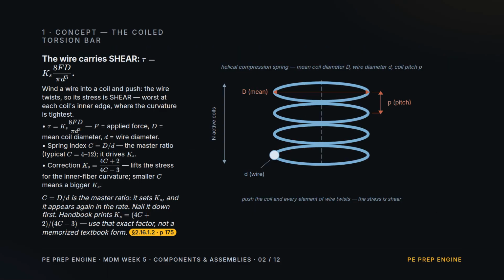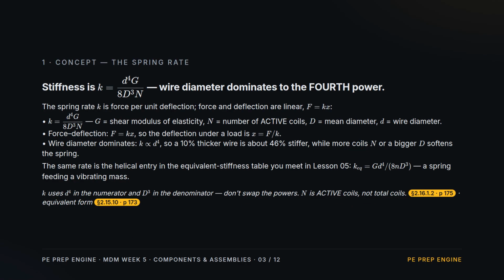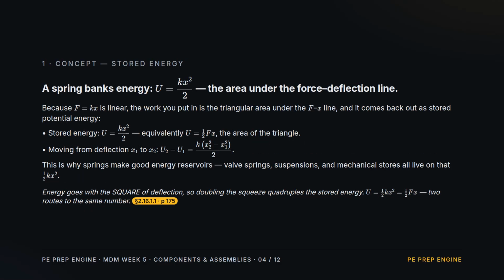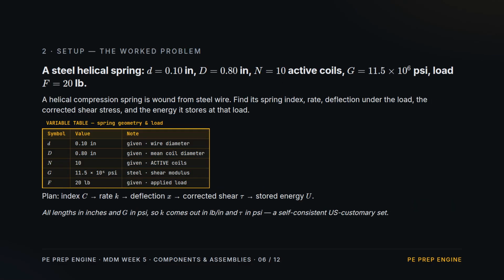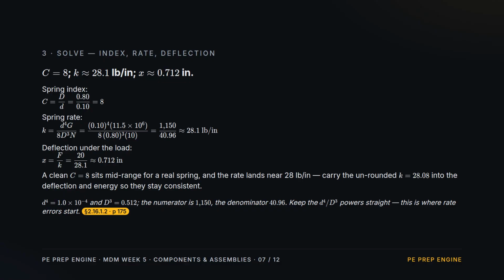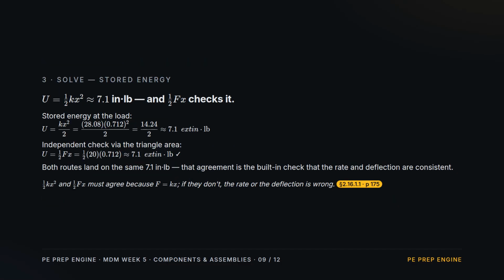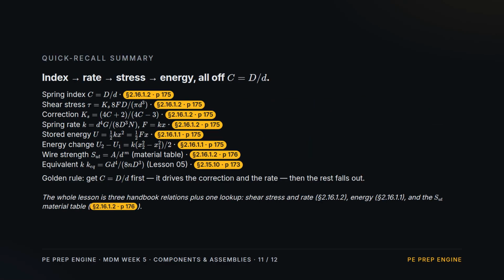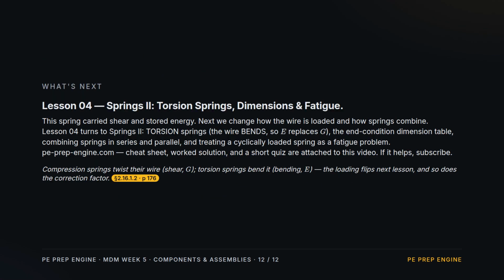Springs I — Helical Compression: Rate & Stress — PE Mechanical MDM Week 5 (Lesson 03 of 10)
• A helical spring is a torsion bar coiled up — push on the coil and every element of wire TWISTS, so the wire carries SHEAR, worst at each coil's inner edge where the curvature is tightest. Three numbers run every problem: the rate, the corrected shear stress, and the stored energy
  • The master ratio is the spring index C = D/d (mean coil diameter over wire diameter, typically 4 to 12). Nail it first — it drives both the stress correction and the rate
  • Corrected shear stress tau = K_s·8FD/(pi·d^3): the 8FD/(pi·d^3) piece is plain torsional shear, and the correction K_s = (4C+2)/(4C−3) lifts it for the inner-fiber curvature — a tighter coil (smaller C) means a bigger K_s. Use the PRINTED factor, not a memorized Wahl form
  • Spring rate k = d^4·G/(8·D^3·N), with force and deflection linear, F = kx, so x = F/k. Wire diameter dominates to the FOURTH power (a 10% thicker wire is about 46% stiffer), while more active coils N or a bigger mean diameter D softens the spring. G is the shear modulus and N is ACTIVE coils, not total
  • Stored energy U = kx^2/2 = Fx/2 — the triangular area under the linear force-deflection line; moving from x_1 to x_2 changes it by k·(x_2^2 − x_1^2)/2. Energy goes with the SQUARE of deflection, so doubling the squeeze quadruples the store
  • Wire strength is a size-dependent lookup, S_ut = A/d^m, where A and m are material constants read from a table (music wire, oil-tempered, hard-drawn); thinner wire is stronger from cold-drawing. Match units — the A-kpsi column pairs with d in inches
  • The Variable Table method: index C → rate k → deflection x → corrected shear tau → stored energy U, all off the one ratio C = D/d
  • Worked exam-style problem — a steel spring (d = 0.10 in, D = 0.80 in, N = 10, G = 11.5e6 psi, F = 20 lb): C = 8, k ≈ 28.1 lb/in, x ≈ 0.712 in; K_s = 34/29 ≈ 1.17 lifts the raw 40,700 psi shear to tau ≈ 47,800 psi; and U = kx^2/2 ≈ 7.1 in·lb, which Fx/2 confirms
  • Five traps: flipping which diameter is on top in C = D/d, swapping the d^4/D^3 powers in the rate, using total coils where the rate needs ACTIVE coils, defaulting to a memorized Wahl factor instead of the printed K_s = (4C+2)/(4C−3), and forgetting pi·d^3 sits in the DENOMINATOR while energy scales with x^2

  • §2.16.1.2 · p 175 — spring index C = D/d, shear stress tau = K_s·8FD/(pi·d^3), correction K_s = (4C+2)/(4C−3), and rate k = d^4·G/(8·D^3·N)
  • §2.16.1.1 · p 175 — stored energy U = kx^2/2 = Fx/2 and the energy change k·(x_2^2 − x_1^2)/2
  • §2.16.1.2 · p 176 — minimum tensile strength lookup S_ut = A/d^m (material constants table)
  • §2.15.10 · p 173 — the same spring as the helical equivalent-stiffness entry, k_eq = G·d^4/(8·n·D^3) (returns in Lesson 05)

This is lesson 03 of 10 in the Machine Design & Materials — Week 5 (Components & Assemblies) course. Lessons are sequenced — start at Lesson 00 if you're new.